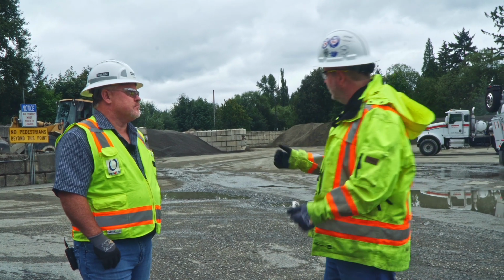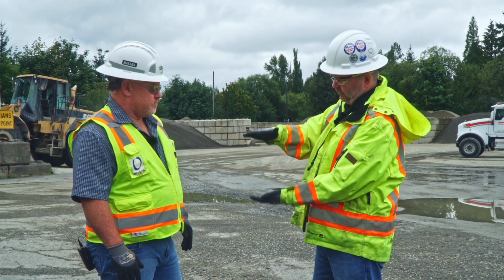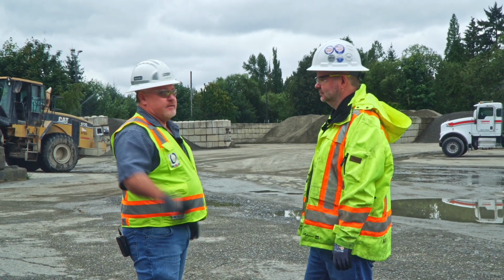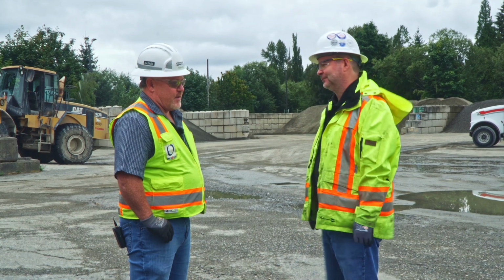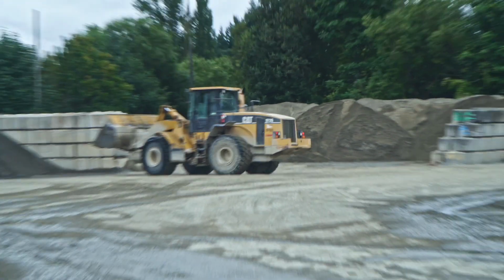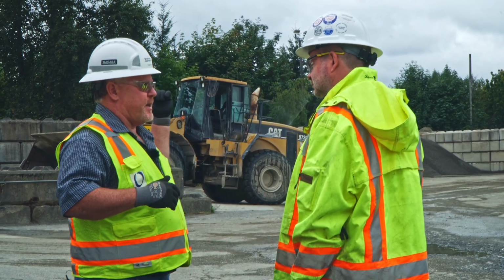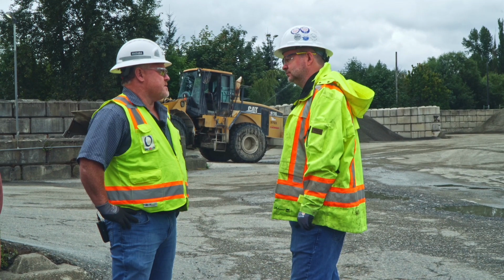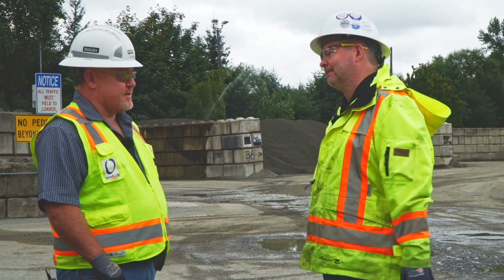Optimizing Inventory at a Ready Mix Yard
In this video, David Boardman, CEO of Stockpile Reports and Todd Cope, former district manager for an international ready mix concrete company, discuss how average inventory affects the average selling price and cost per ton of material in ready-mix production. Todd explains why ready mix concrete production managers keep 2-3 extra weeks of material in inventory at a site and how the fear of running out is prevalent in the industry. David provides a picture of the future where inventory is managed through connected sensors and running out of material never happens. Todd explains how this lean, just in time inventory would affect all aspect of a ready mix concrete company.

Talking points include:
-What do ready mix concrete operations managers care about the average sale price and cost per cubic yard?
-What three factors determine's the average sale price of ready mix concrete?
-What determines the cost per ton of material?
-Why don't ready mix concrete companies run leaner on inventory?
-What would happen if a plant runs out of material?
-What would it look like if a ready mix plant runs lean?
-How do you manage the tension between the fear of running out and reducing cost per ton?
-On average, how much inventory does a plant manager like to keep on hand?
-What would a company use freed up capital on to improve business?
-How can plant managers gain trust in data systems that automatically manage inventory?

Read how Stockpile Reports is improving inventory control at ready mix concrete companies and saving millions of dollars in tied-up capital.

ABOUT STOCKPILE REPORTS
Stockpile Reports is a patented platform for inventory management and production tracking focused on various industries, such as aggregates, cement, ready-mixed concrete, landscape materials, mining, metals and minerals, construction, DOTs, and more. We provide a unique solution to a common problem – managing inventory efficiently, eliminating write-offs, and tracking production.